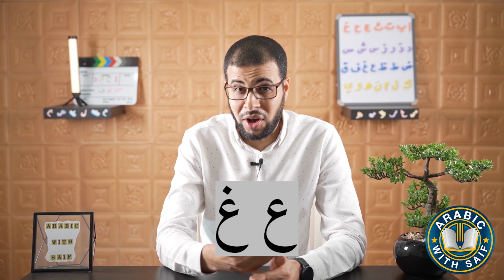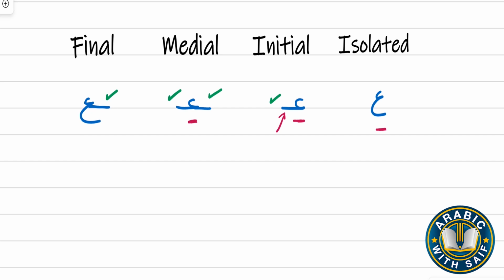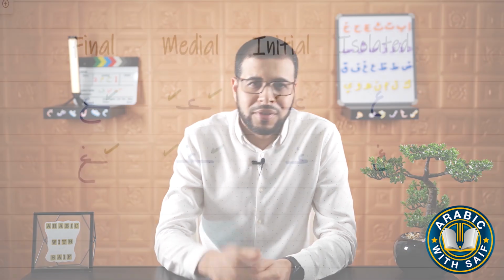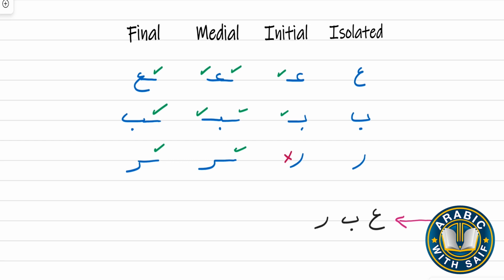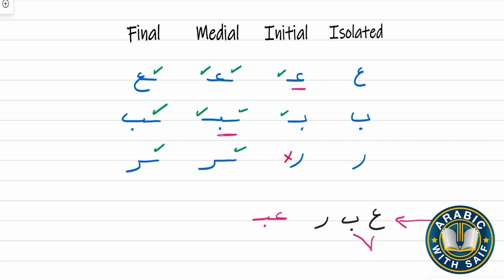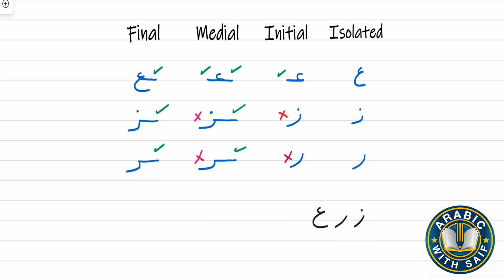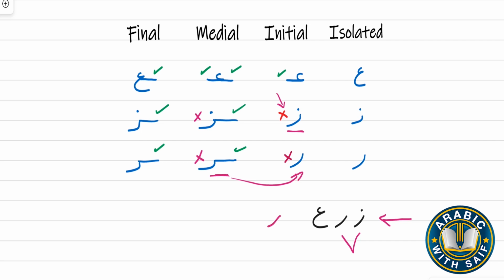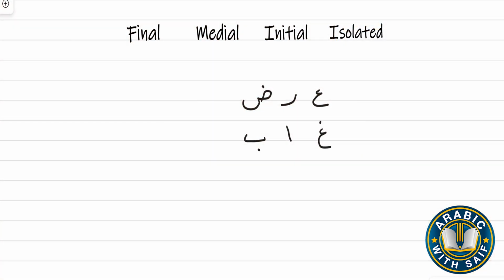Arabic Course for Beginners - Arabic Alphabet Forms – CONNECT LETTERS | Level 2 – Lesson 9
- Learn how to connect Ain, Ghain